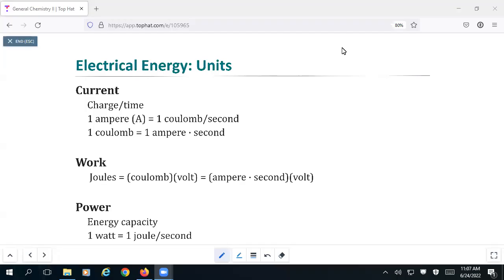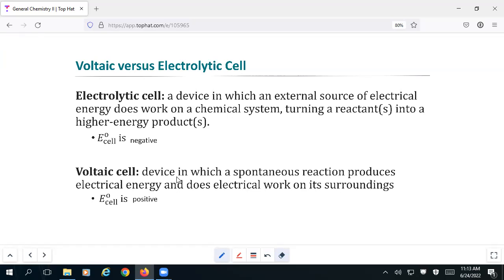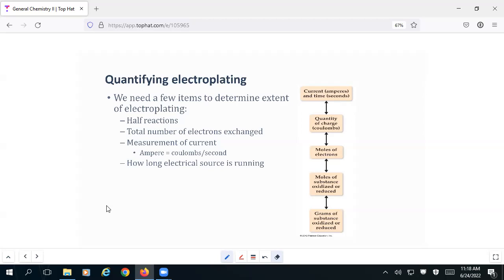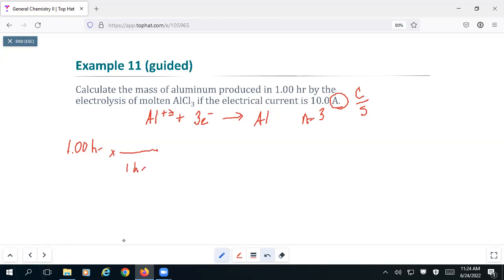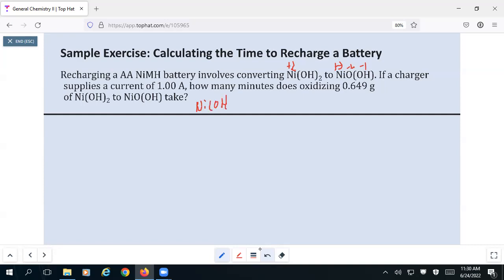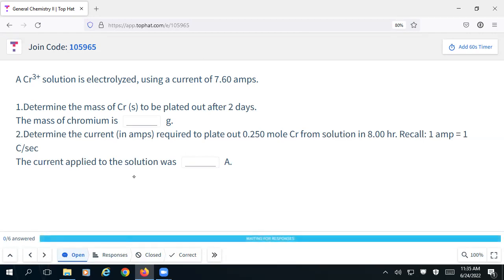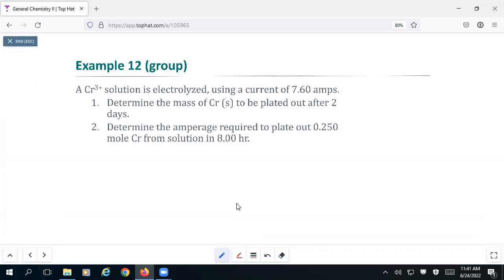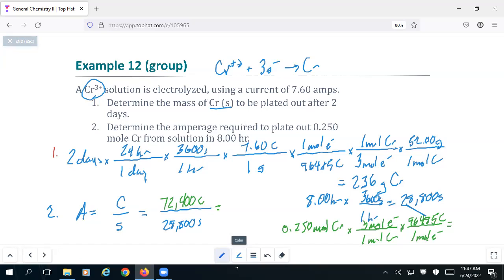Lecture 6-24-22, part B: Electrolysis and Electroplating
In this video, we discuss nonspontaneous redox reactions and how we can force their action through electrolysis.  We then get into the most common application of that technique, electroplating.